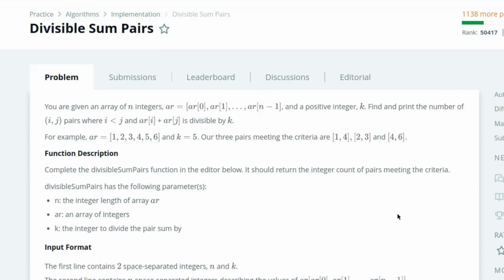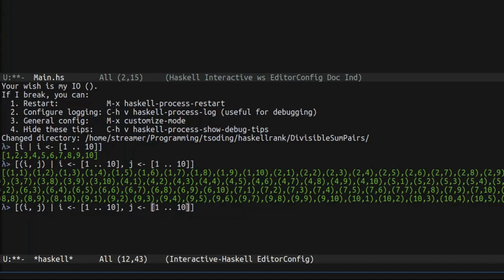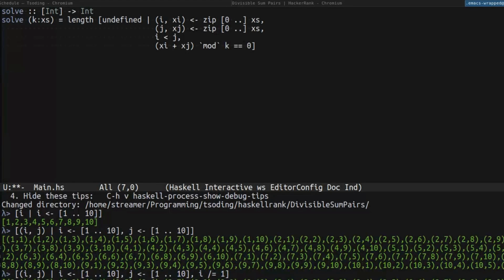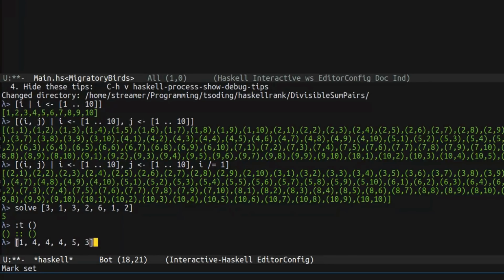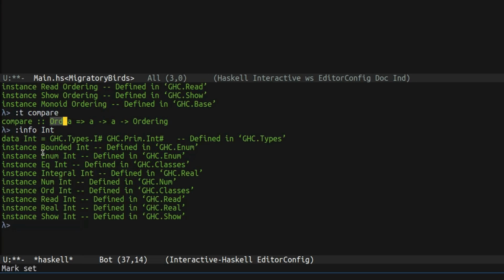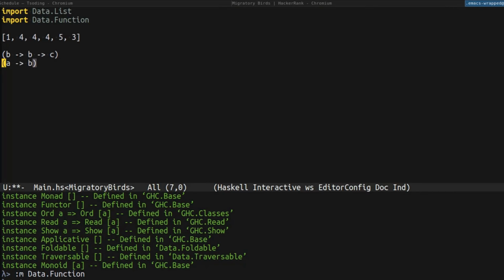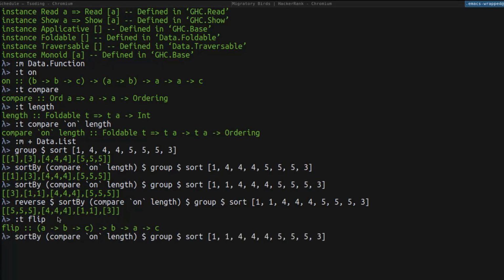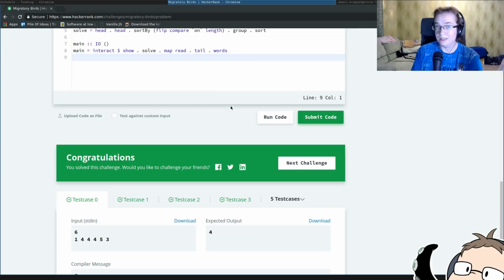Purely Functional Solutions to Imperative Problems -- HaskellRank Ep.07